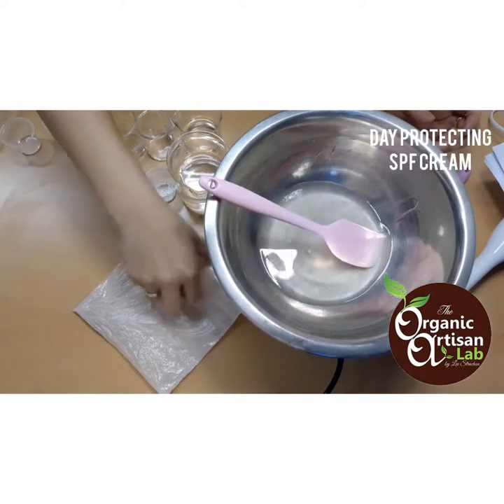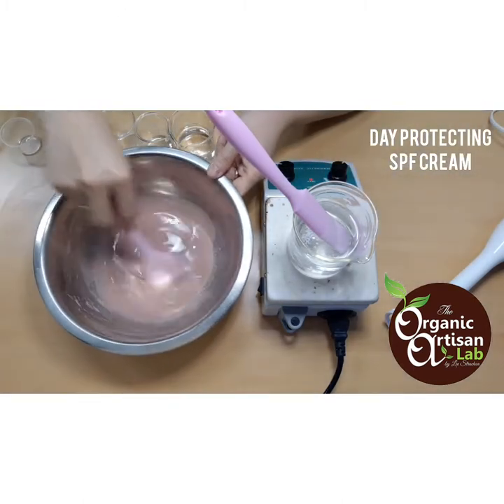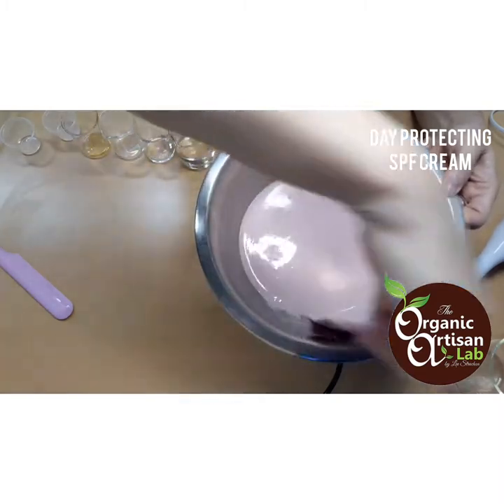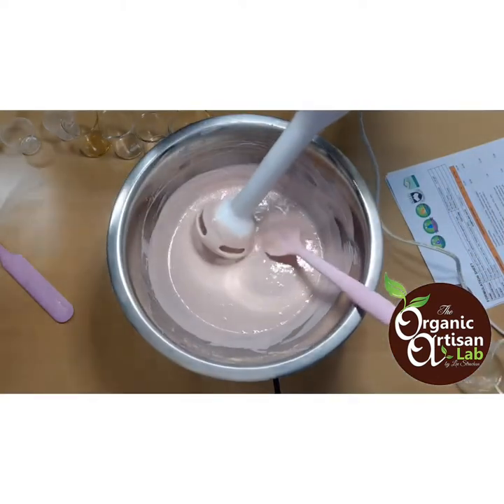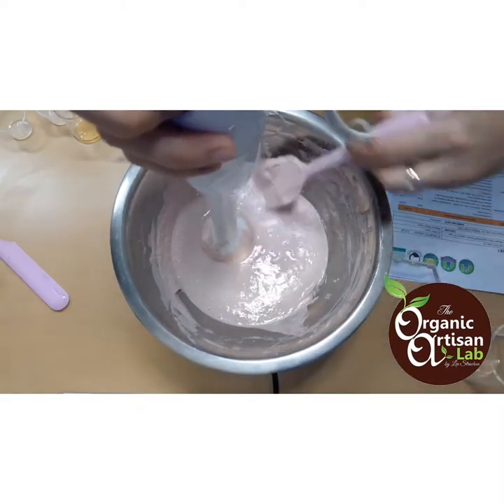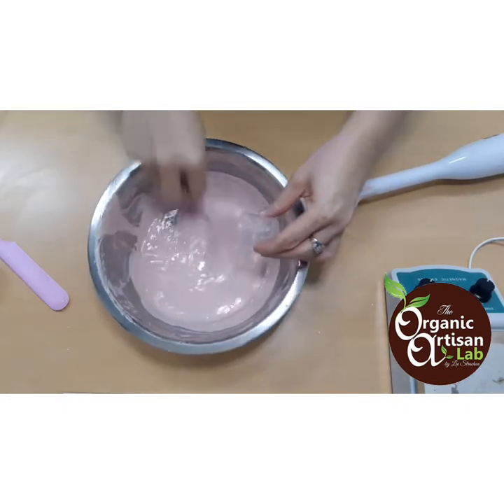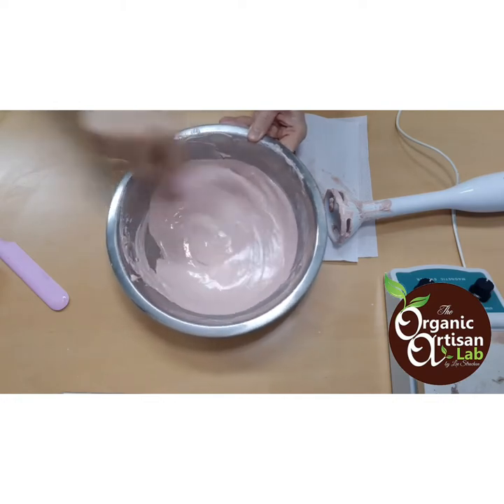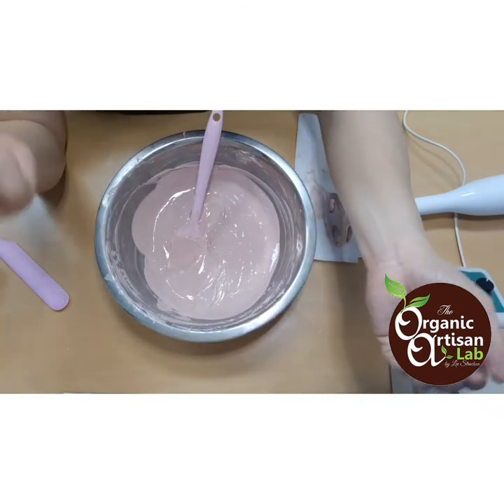PEEL that Glow spf Day Protecting Cream PART 2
Sun protecting & photo protecting cream.